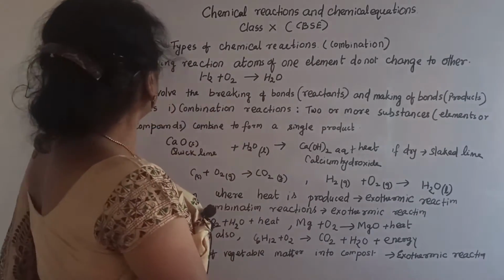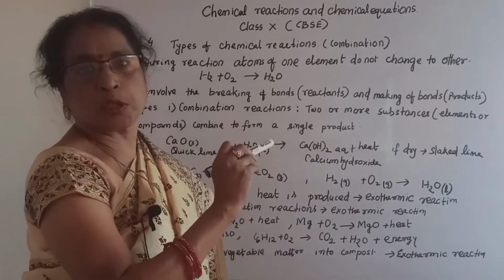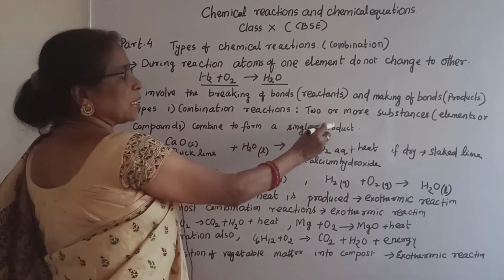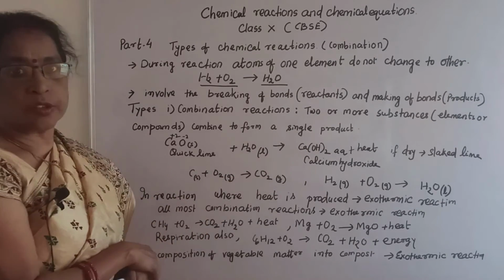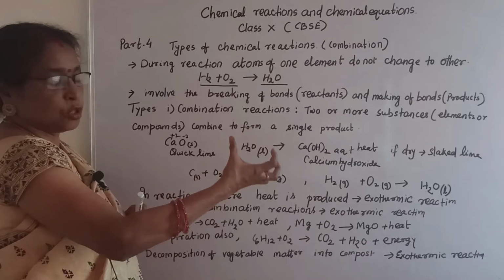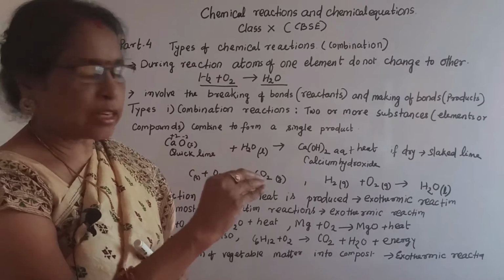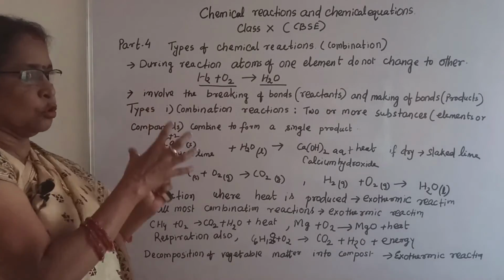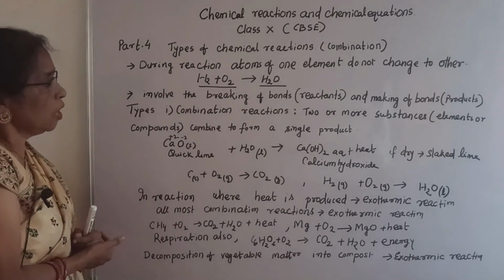Types of Chemical reactions ( Combination) : Class X : Chemical reactions and equations.Part-4.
In this video, I have explained the types of chemical reactions and here I have explained the combination reaction with examples.